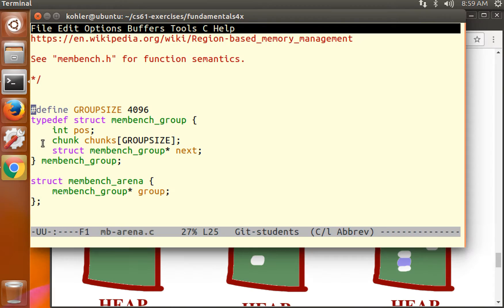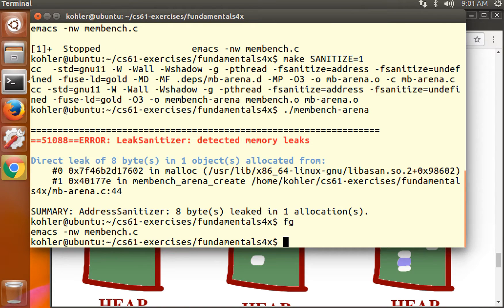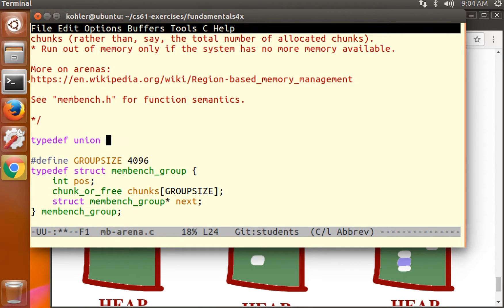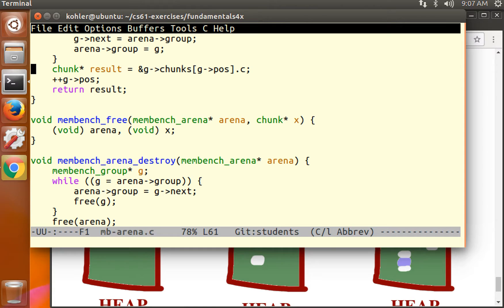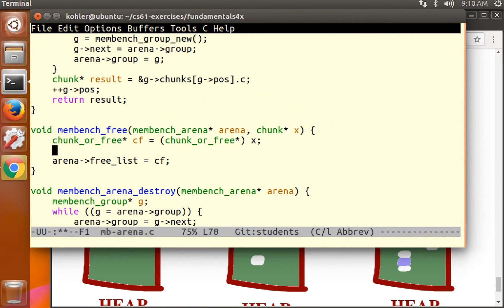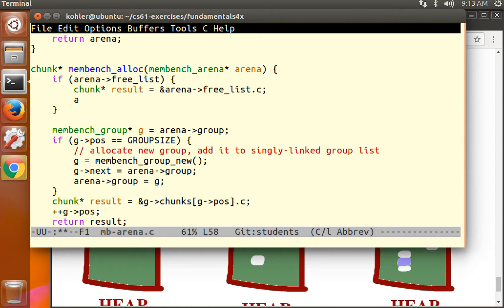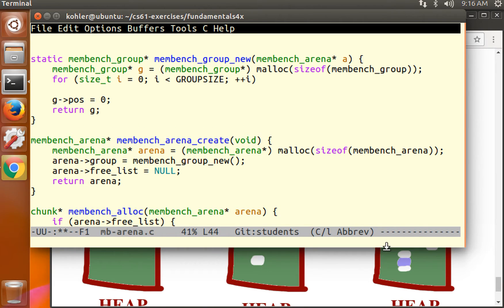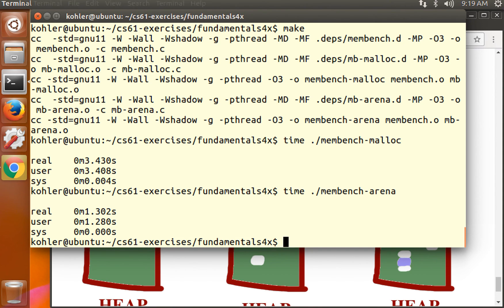CS61 2016: Fundamentals 4X Solution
Starting from the cs61-exercises/fundamentals4x code.